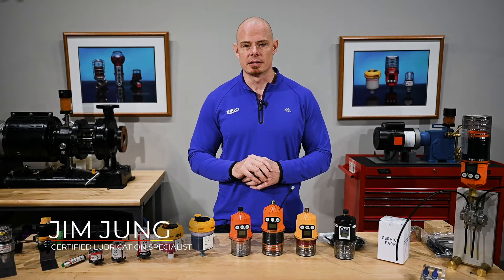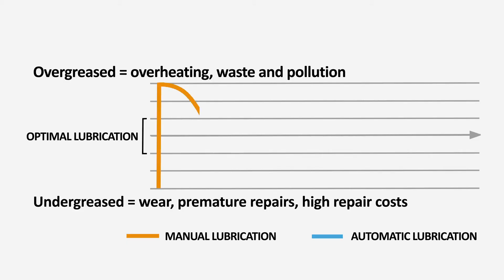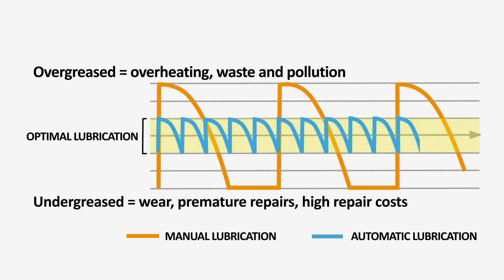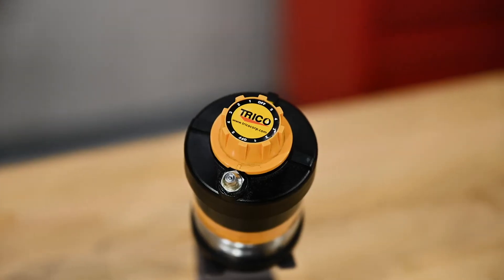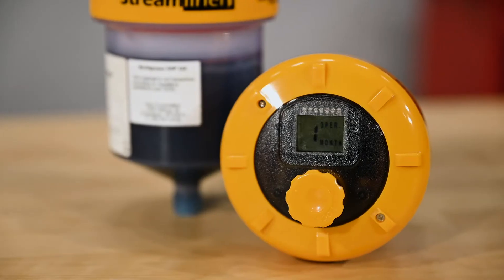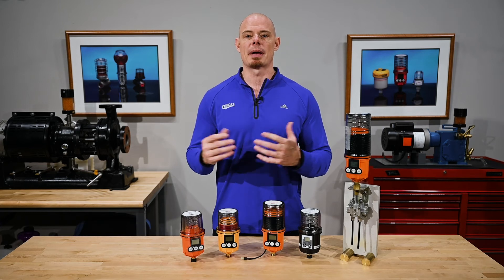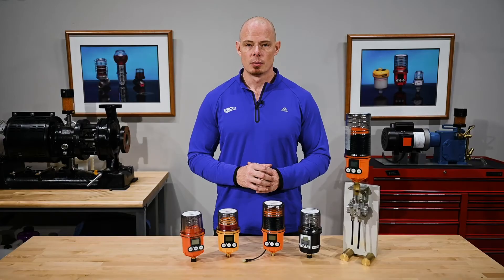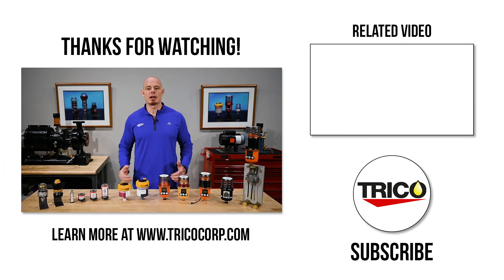Automatic Single Point Grease Lubricators | Trico Streamliners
In this video we go over the different models of single point grease lubricators that Trico offers and what the major differences are between them. Automatic grease lubricators have been around for several decades and are much more effective at properly lubricating your equipment compared to manual lubrication.

TIMESTAMPS:
0:00 Intro
0:25 Advantages
1:32 Spring Actuated Greasers
2:07 Electro-Chemical Greasers
2:52 Electro-Mechanical Greasers
4:13 Thanks for Watching!